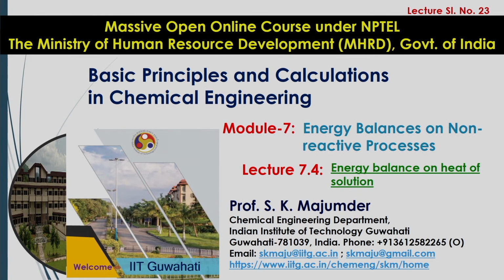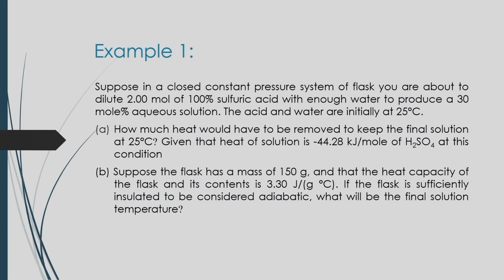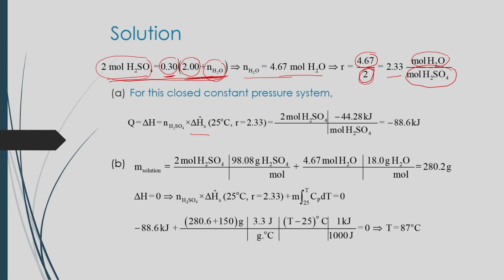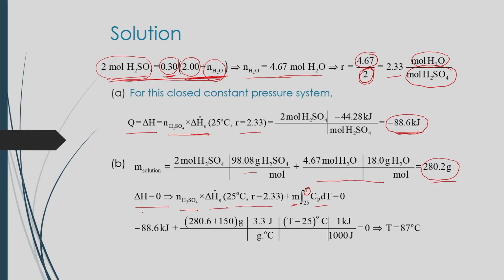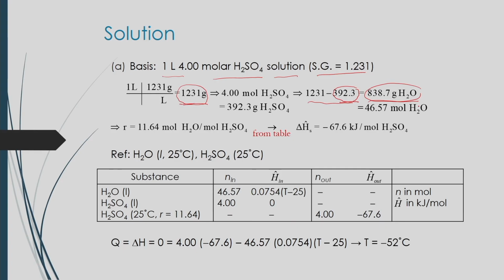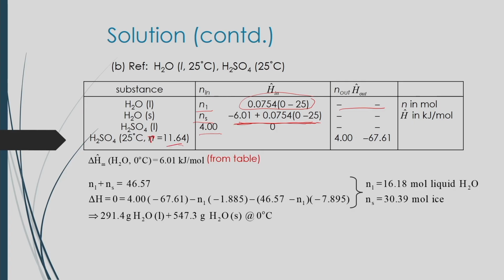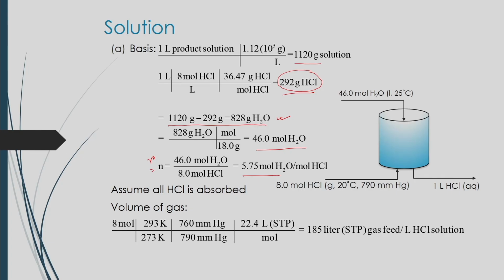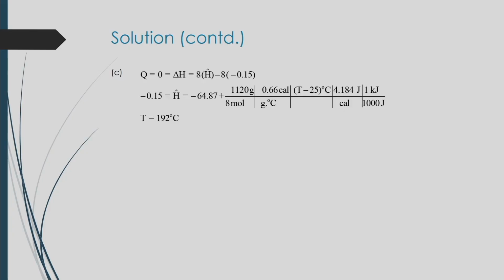Lec 23 : Energy balance on heat of solution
Energy balance on solution, heat of solution

1. The translated content of this course is available in regional languages.

2. Regional language subtitles available for this course
To watch the subtitles in regional language:
1. Click on the lecture under Course Details.
2. Play the video.
3. Now click on the Settings icon and a list of features will display
4. From that select the option Subtitles/CC.
5. Now select the Language from the available languages to read the subtitle in the regional language.